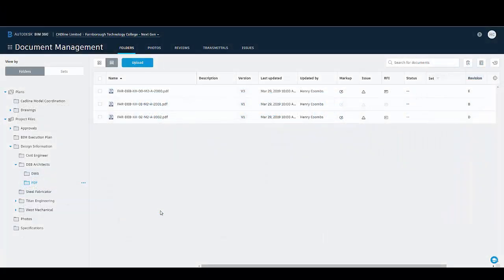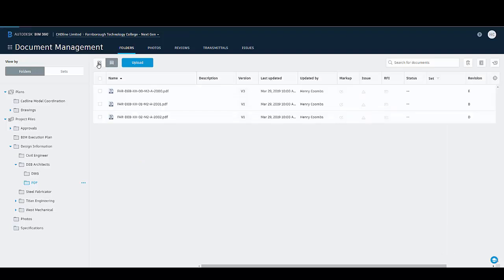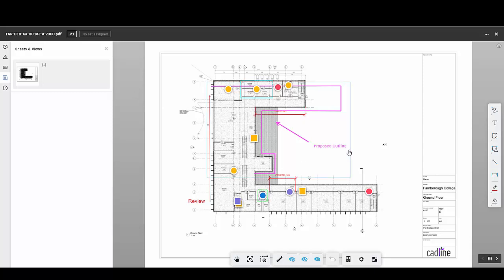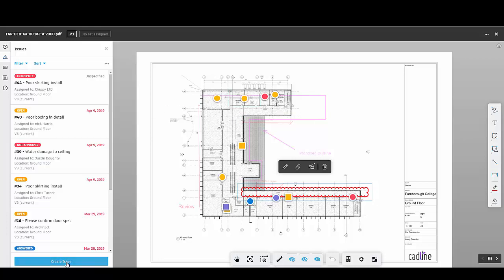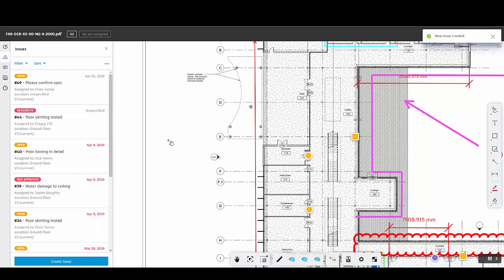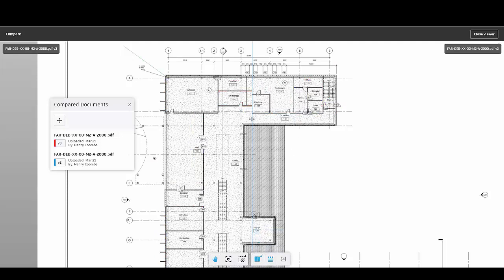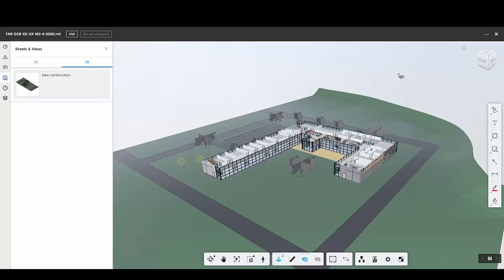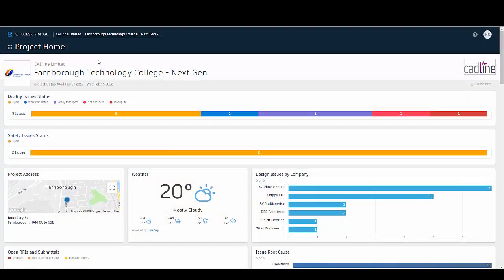Bim 360 - Document Managment